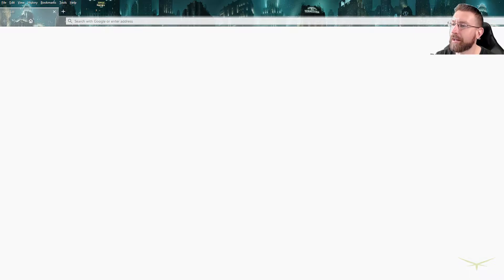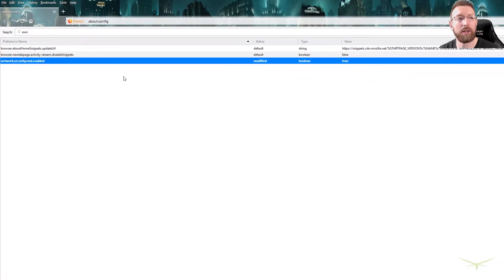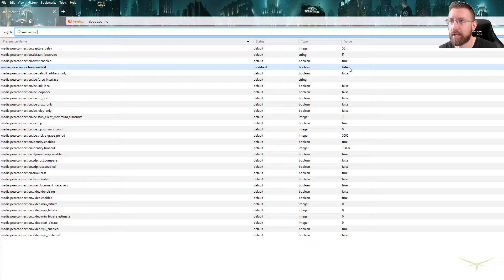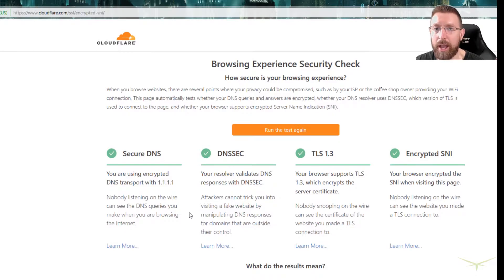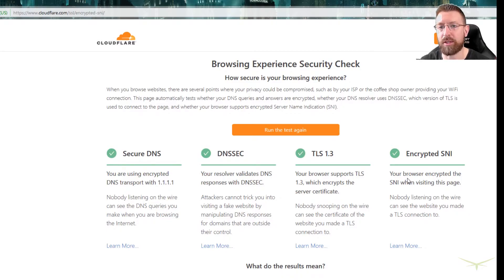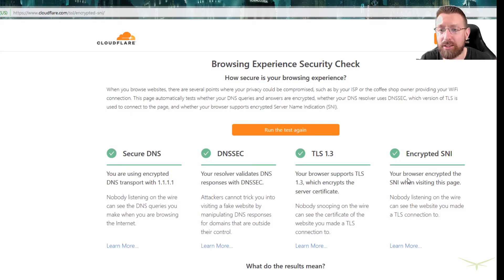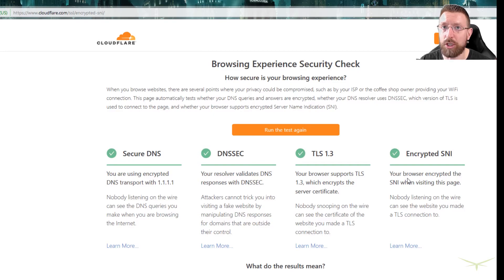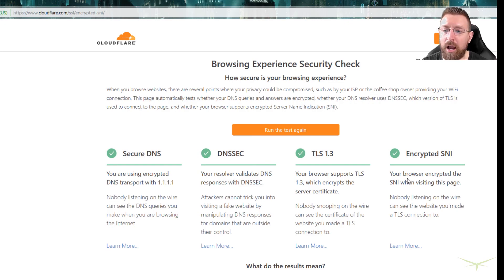How to setup Encrypted SNI in Firefox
In this video we set up Encrypted SNI (ESNI) using advanced settings in Firefox. ESNI is a new encryption standard being championed by Cloudflare which allows DNS requests to remain encrypted (and private) as long as both the website and the browser are both configured for it. Websites that host their DNS with Cloudflare are configured with this by default. As this is adopted more widely and by other browsers I'm sure it will become more common, but many large websites do host their DNS with CloudFlare so I think it's worth it to configure this on the user end. At the moment, this is only doable on the Firefox Browser so that's what I'm demonstrating. If it becomes available on other browsers like Chrome and Opera I will cover those in another video. Don't forget to hard refresh your browser (ctrl + F5) after making the changes.